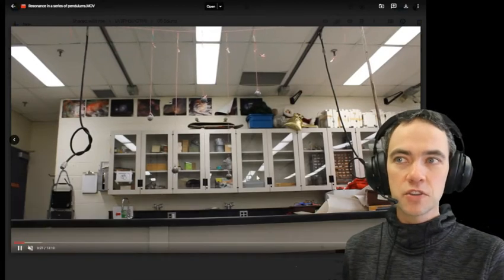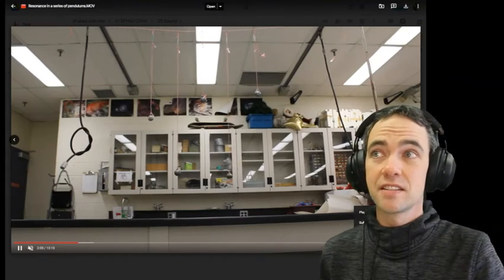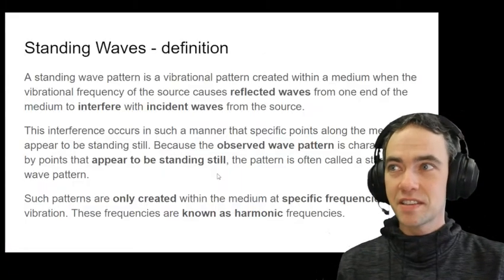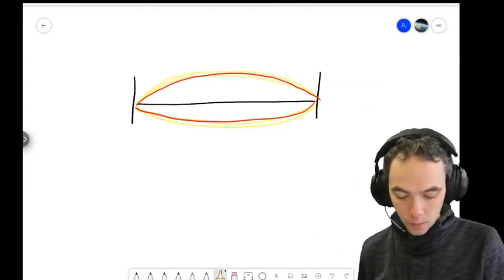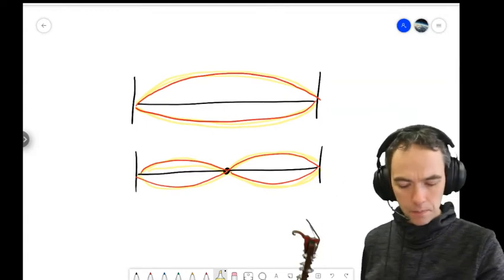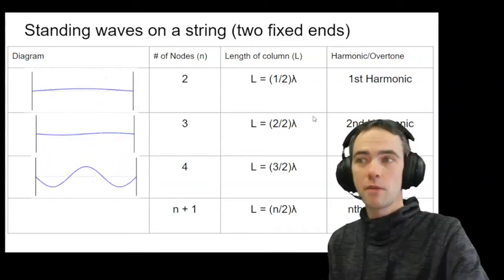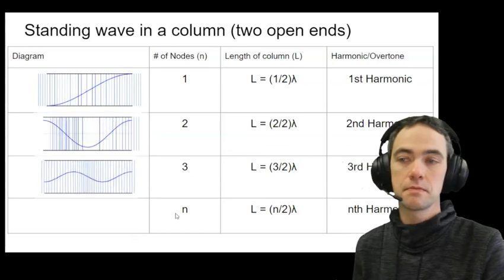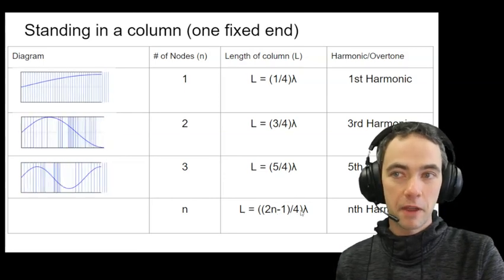03 Standing Waves